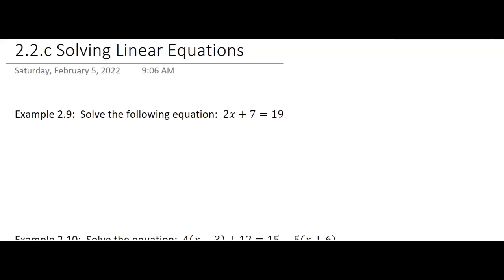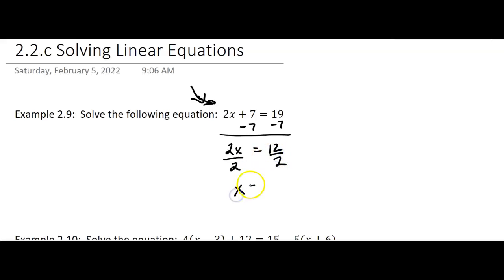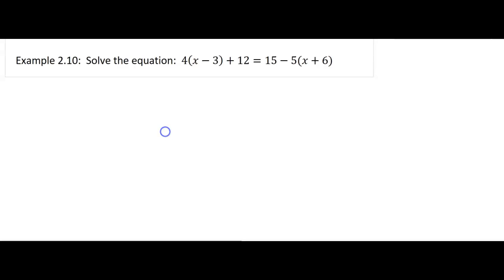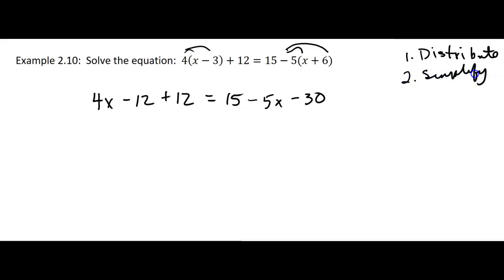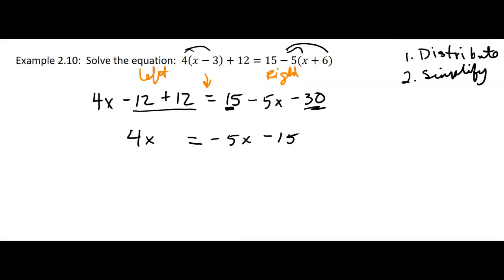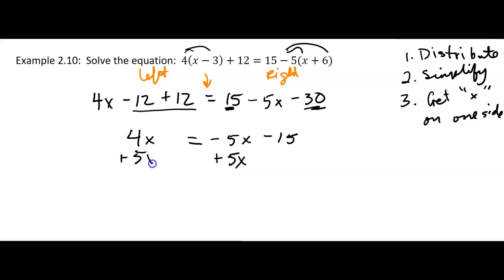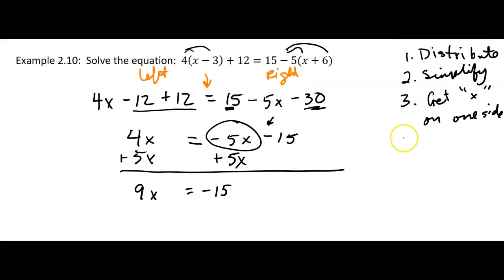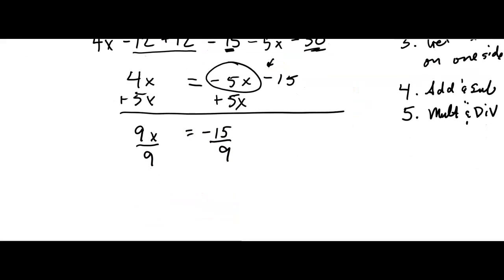2.2.c Solving Linear Equations